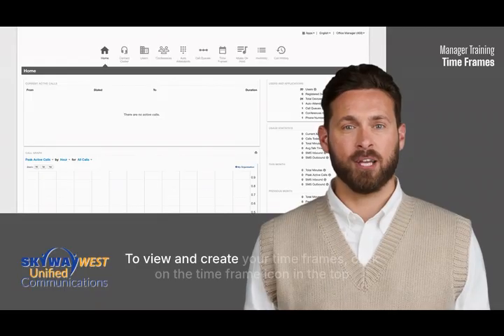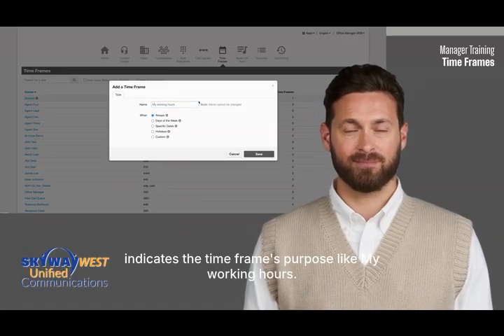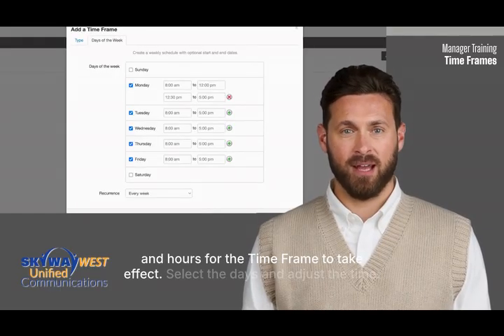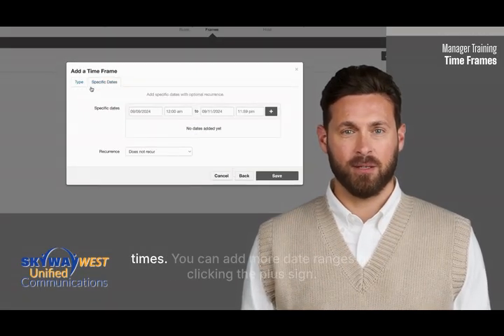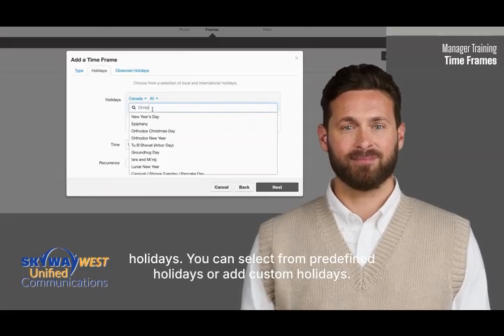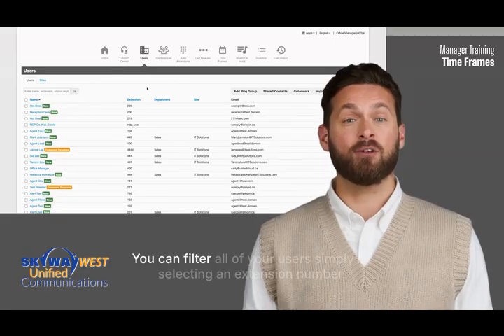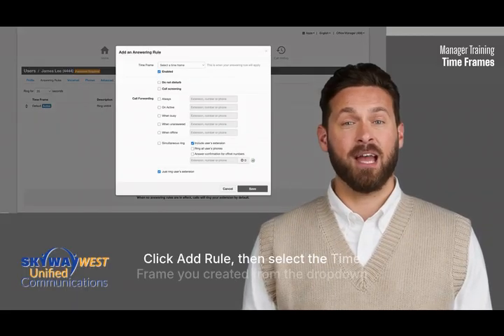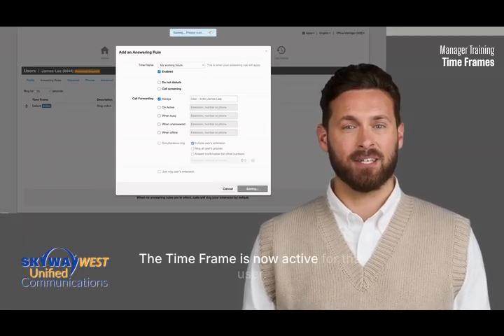Manager Training Time Frames 8 12 2025 4 31 07 PM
Setting up and Managing Time Frames; routing calls to different departments or sent to voicemail.